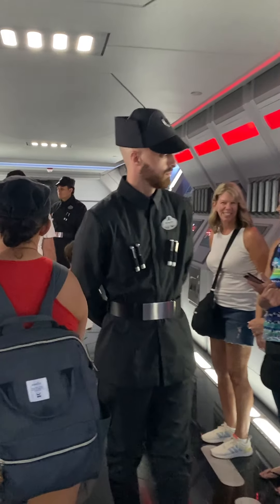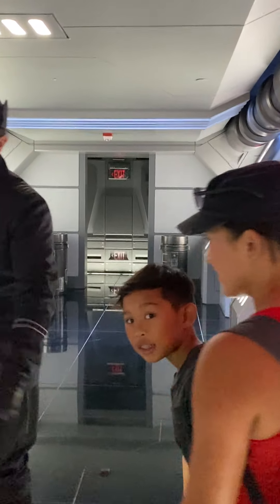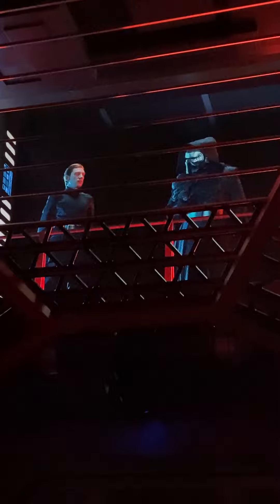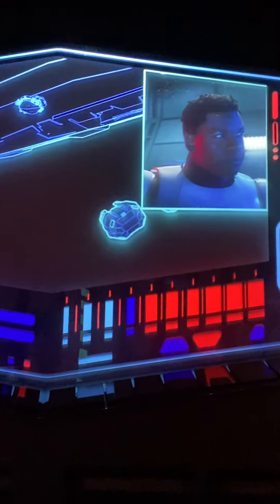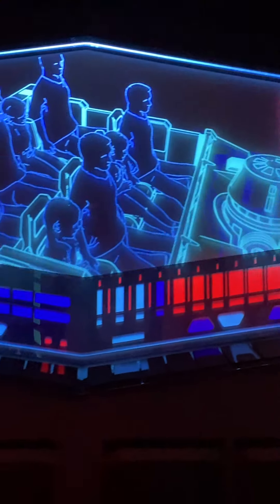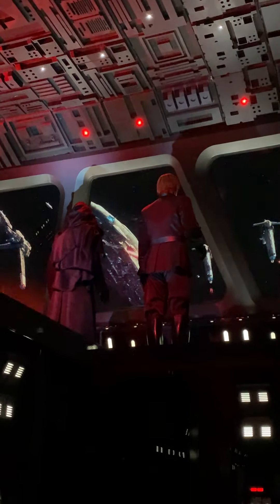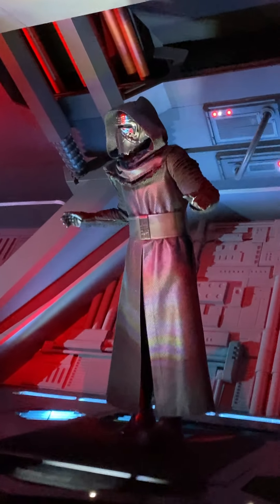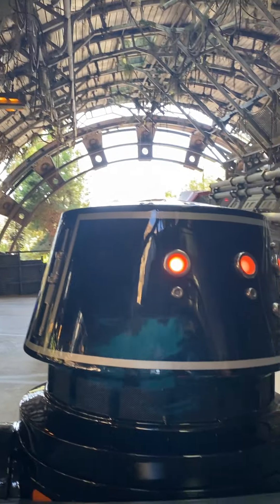Disneyland - Star Wars - Rise of the Resistance - 2022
Live Your Star Wars Adventure
in a Galaxy Far, Far Away

September 1st, 2022